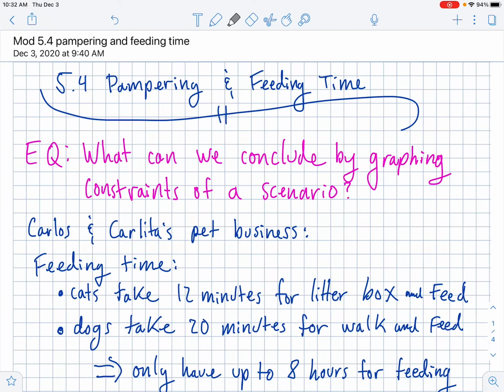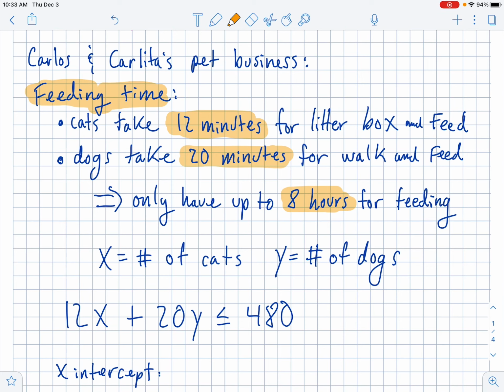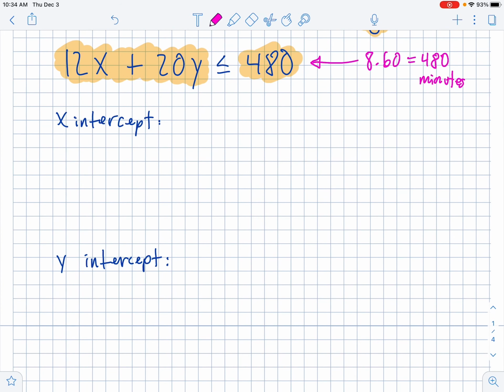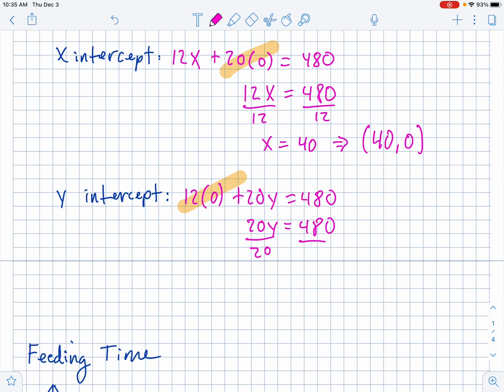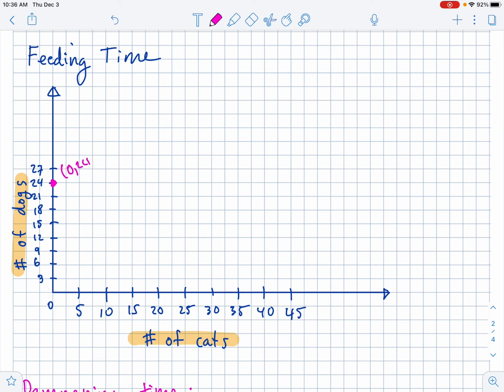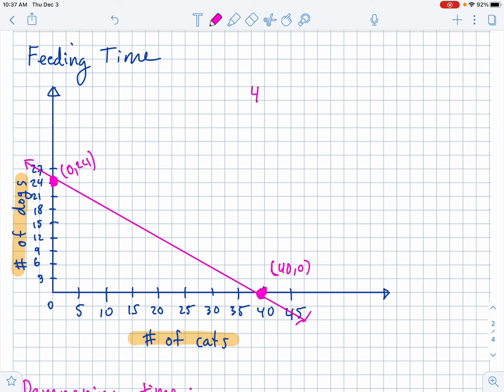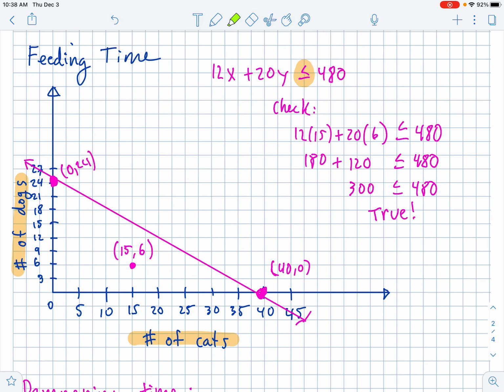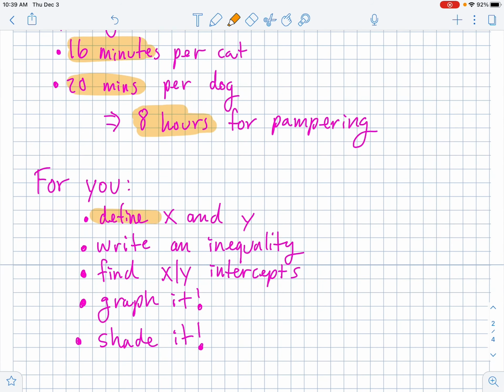AGS1 5.4 Pampering and Feeding